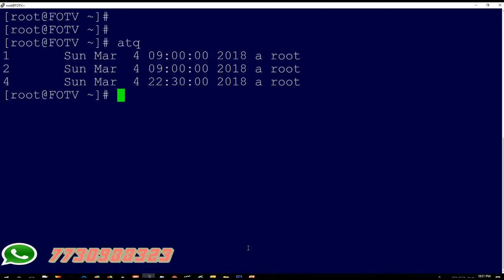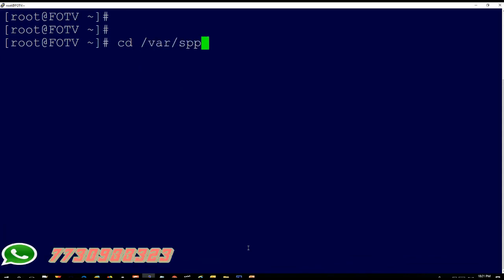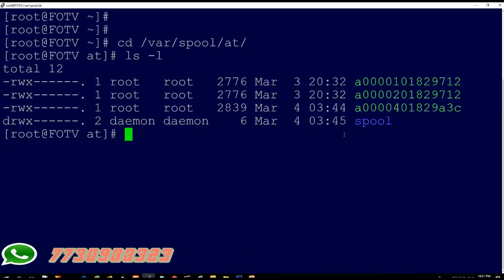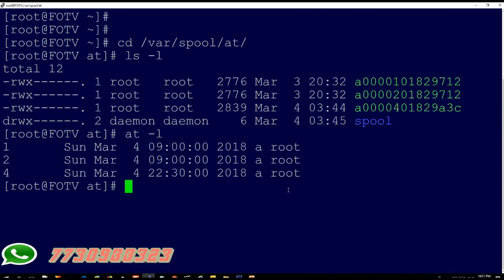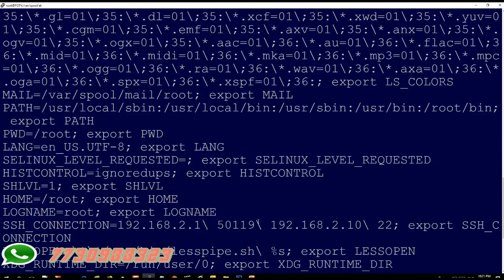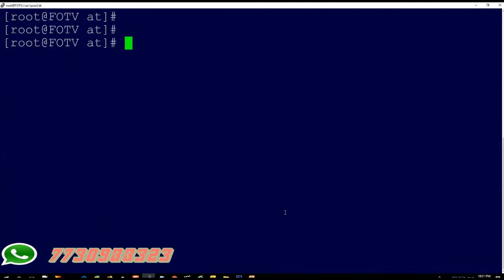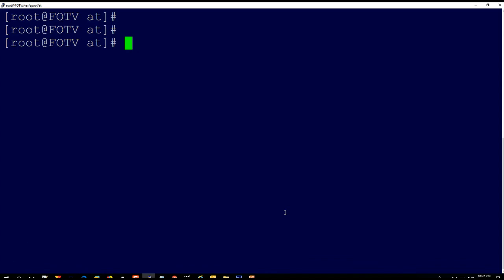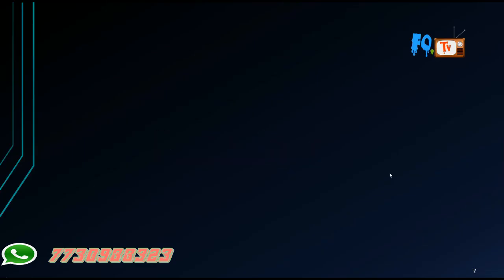at command Linux | Scheduling Jobs in Linux | FOTV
at command, Linux to schedule one time jobs and fairly complex time specifications.